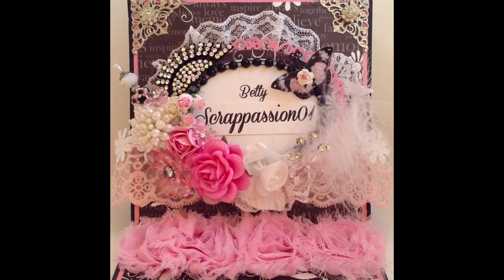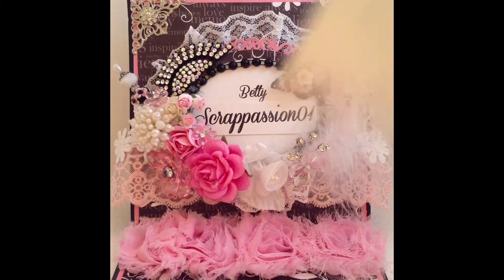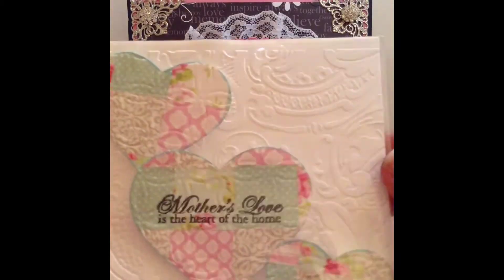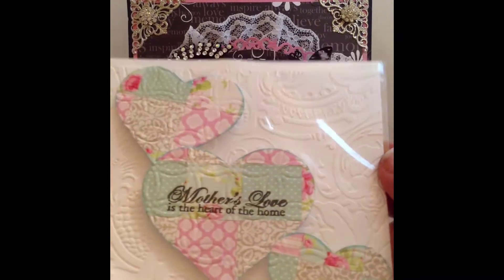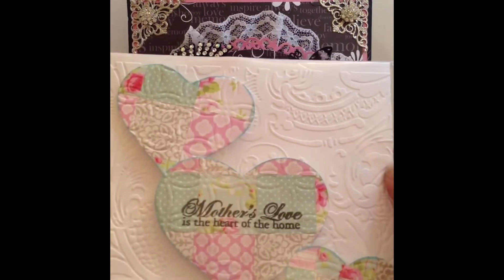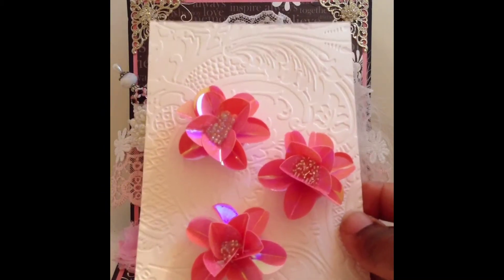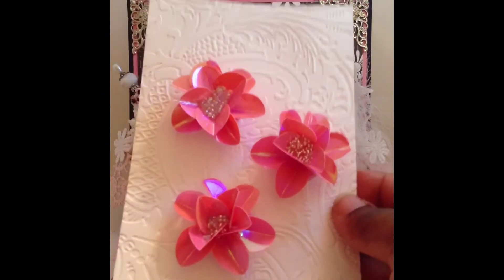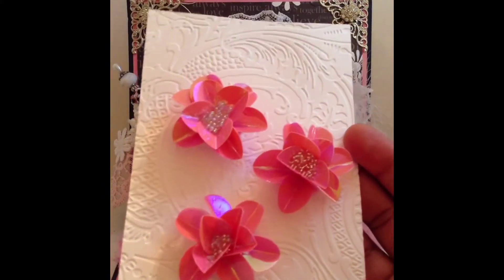VR Spring Embellie Fling Challenge/Giveaway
In this video, I share some embellishments I created for Crafts Happen 100+ Spring Embellie Fling Challenge.